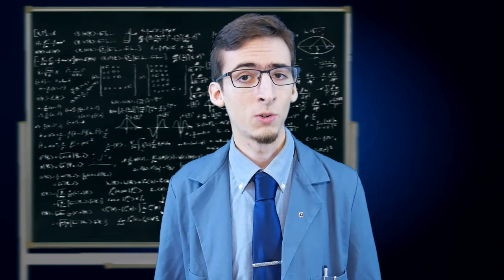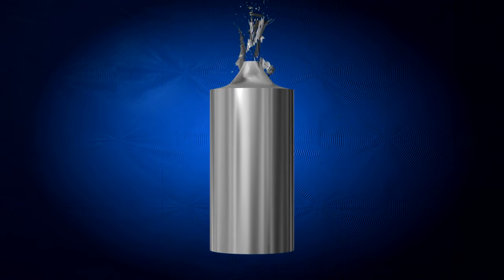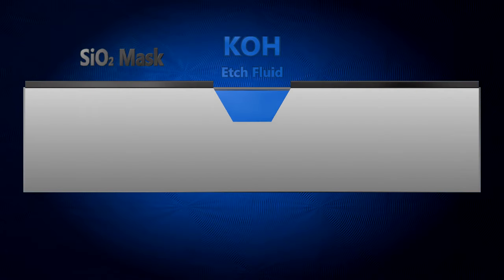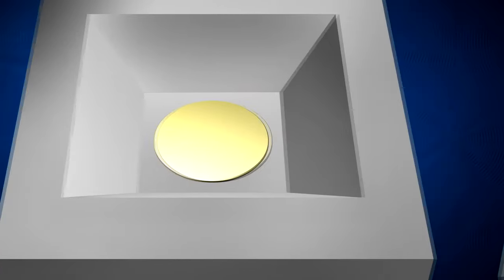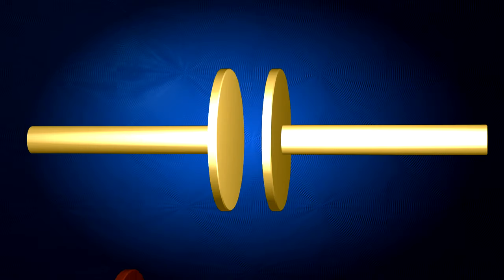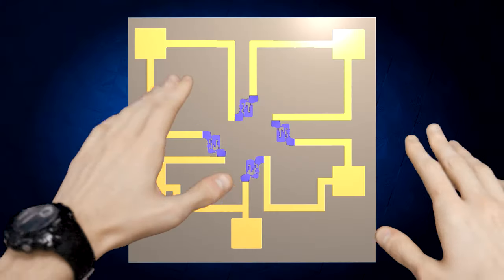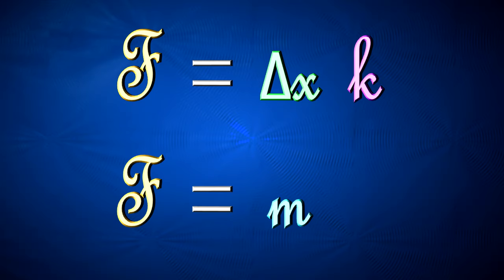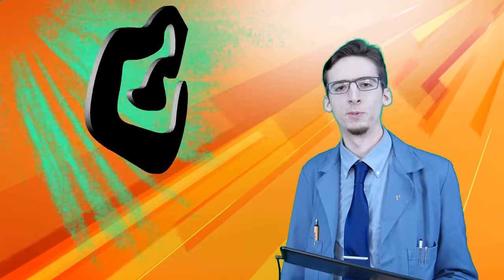MEMS Sensors and How to Make Them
This video is introductory to MEMS: Micro ElectroMechanical Systems. Using MEMS, engineers can make sensors and actuators smaller than a cubic millimeter!
Learn how it is done herein.

 ►TIMESTAMPS
1:05 - How SCS is Made
4:00 - Pressure Sensors
8:36 - Accelerometers

►CREDITS
    Narrator & Editor - Dayton Aardema
    MUSIC
    "Your Wicked Ways" - Storyblocks Audio
    "Upbeat Fun" - Storyblocks Audio
    "Introducing Tomorrow" - Storyblocks Audio
    "The Age Epic Full 01" - Storyblocks Audio
    "General Electric 1950's Factory Tour"